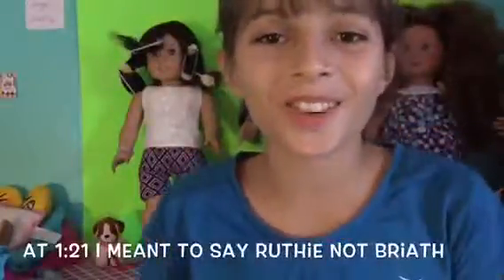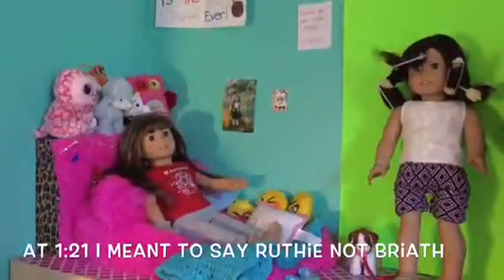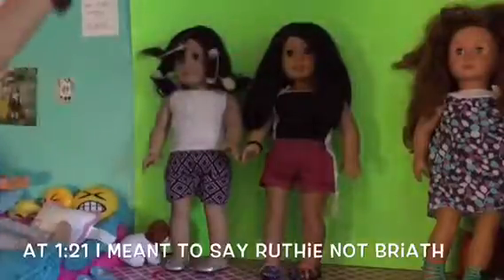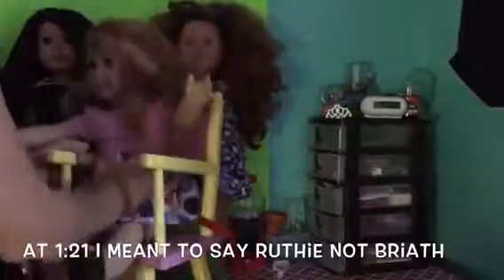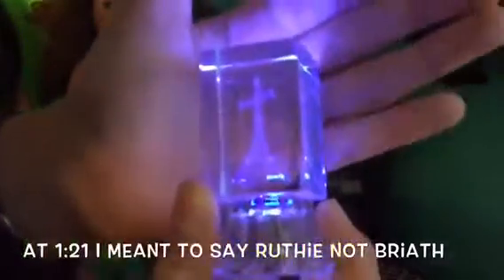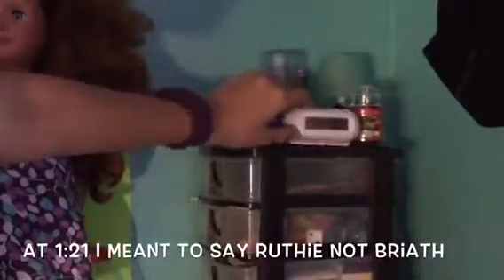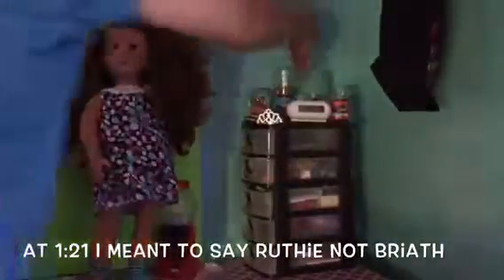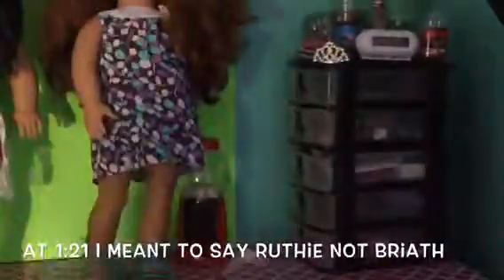Updated Dollhouse Tour 2016